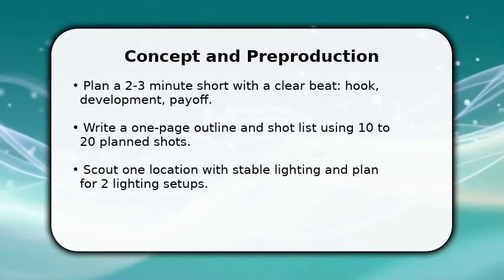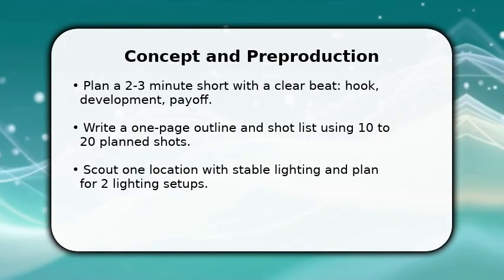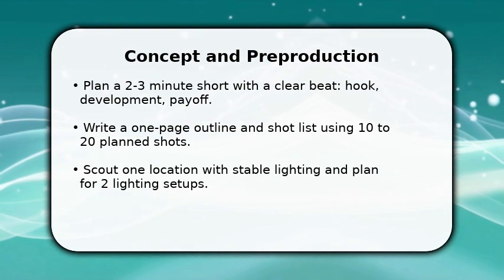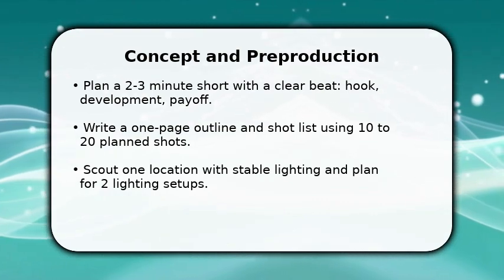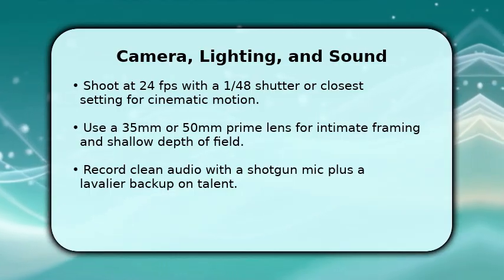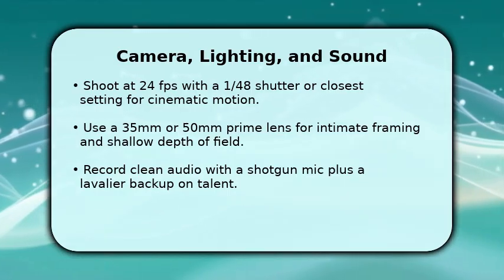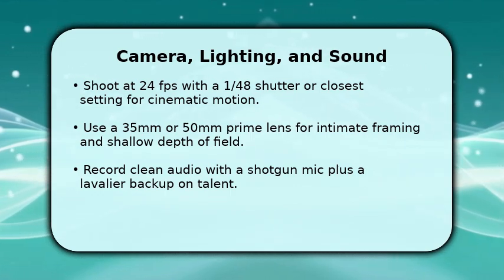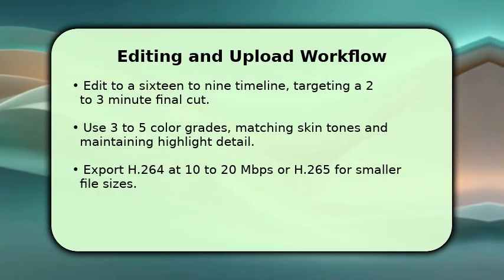How to Make Zack D Films Videos - Step by Step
How to Make Zack D Films Videos - Step by Step | 🔒 Surfshark VPN Deal — Stay private and secure. $1.99/mo + 3 Months Free ▸

Discover the art of filmmaking as we guide you through creating your own Zack D films. This step-by-step tutorial covers essential aspects such as scriptwriting, camera work, lighting techniques, and post-production editing to help beginners craft compelling short movies.

Zack D, filmmaking tutorials, script writing for film, camera basics in video production, lighting tips for videos,